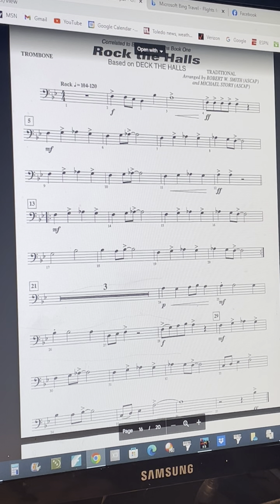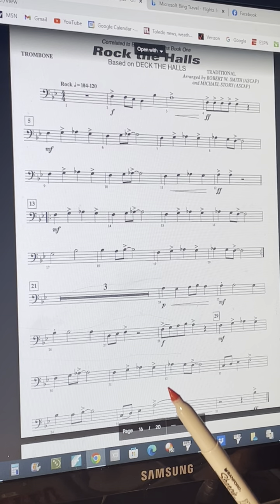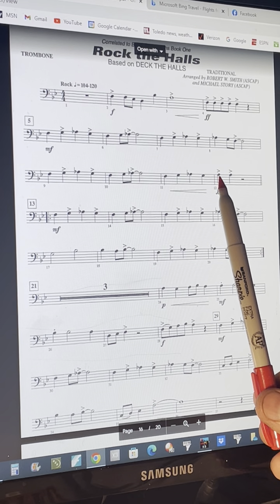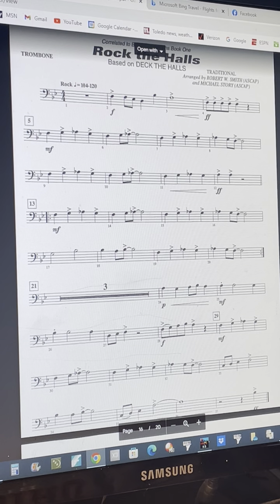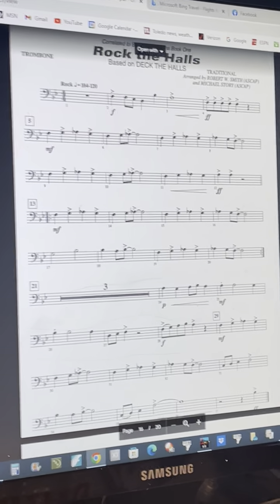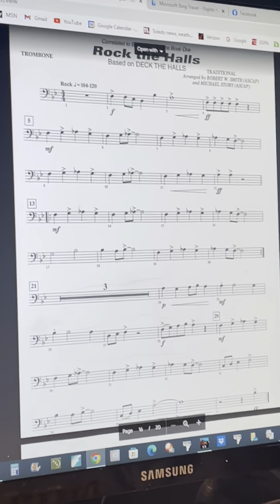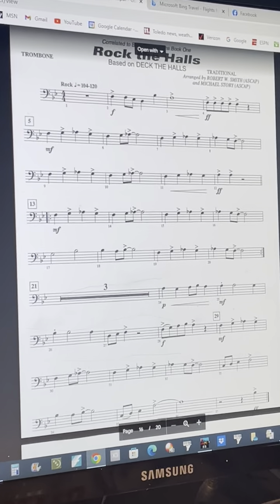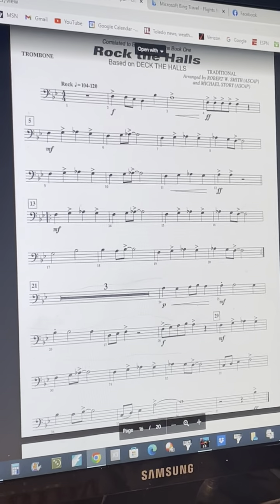7th TROMBONE Rock the Halls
After learning your part, try playing along with the concert band in this video.

Good luck!